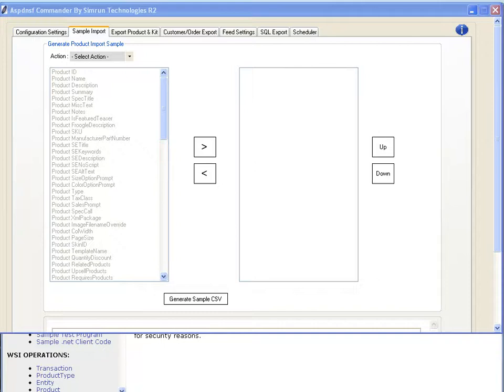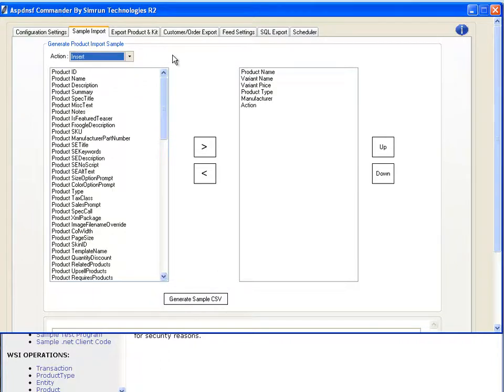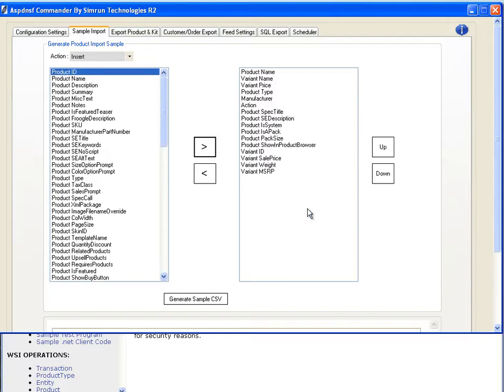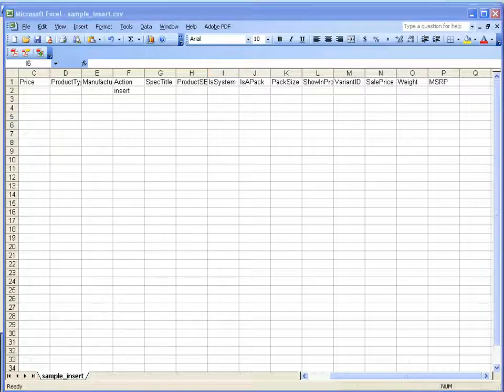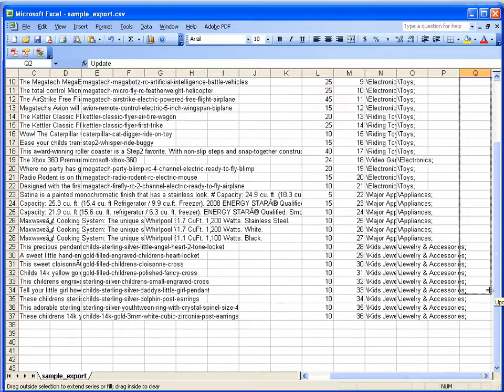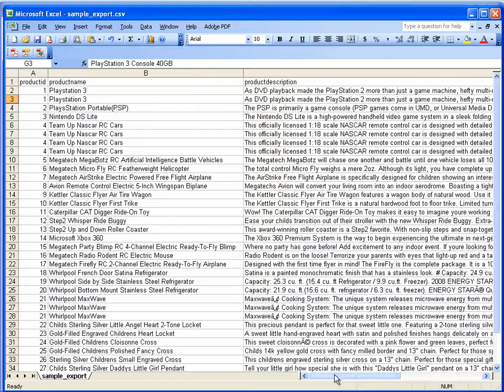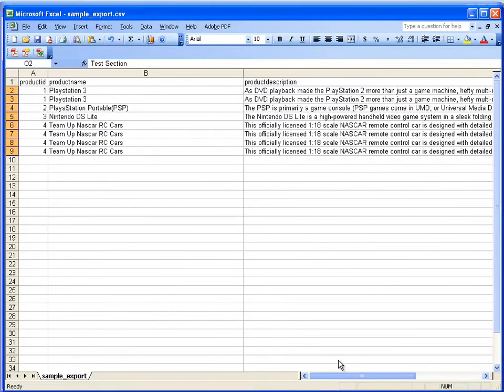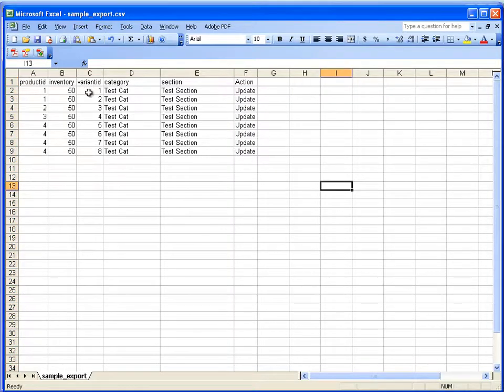Aspdnsf Commander R2 - Importing Products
Aspdnsf Commander R2 - Importing Products video tutorial